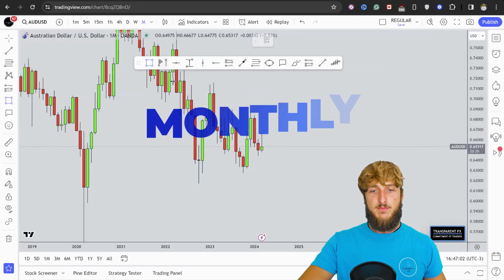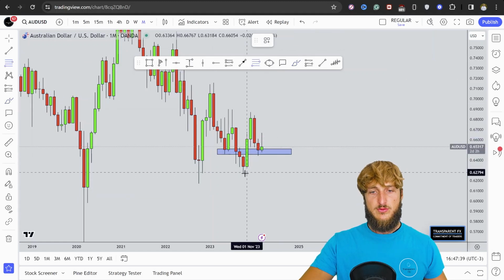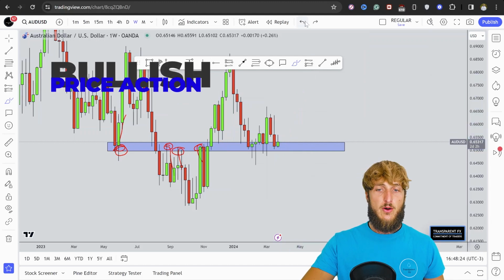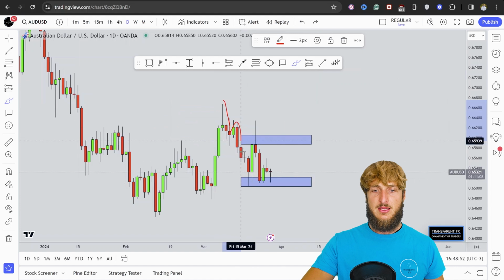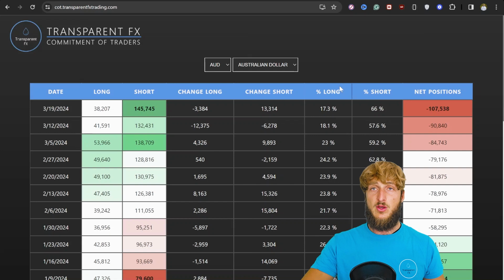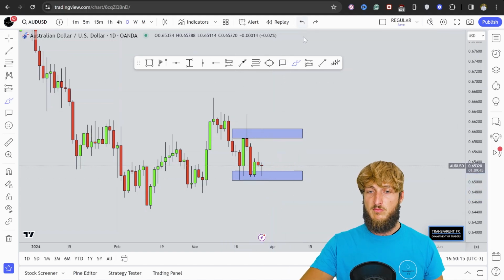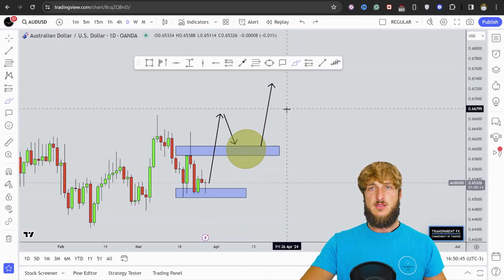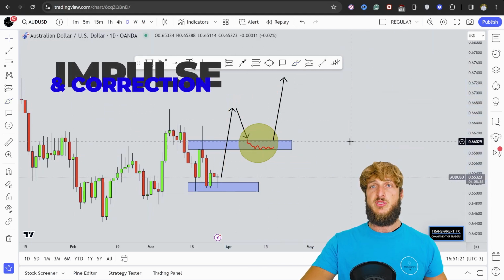AUDUSD Analysis Today: Technical and Order Flow !!!